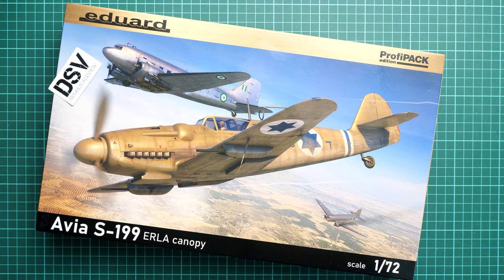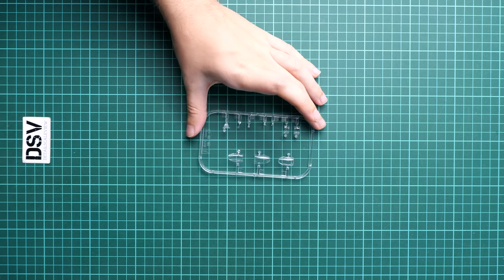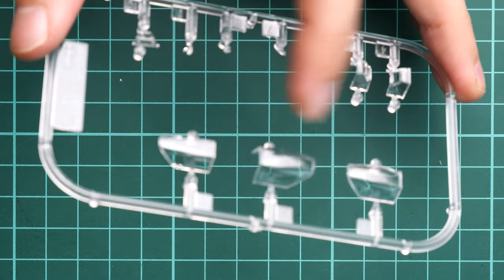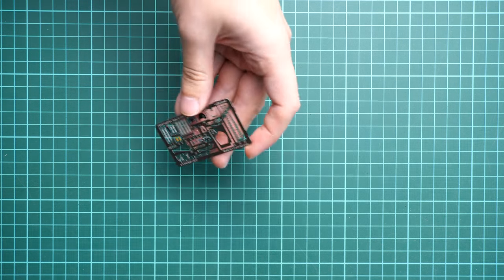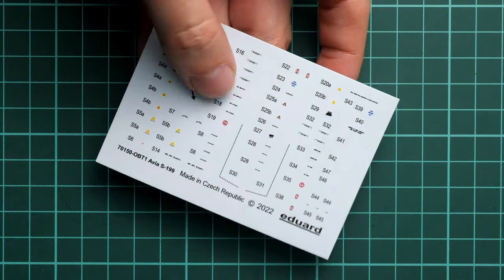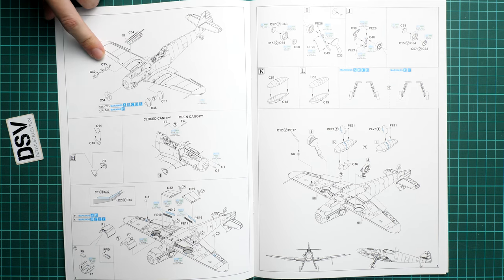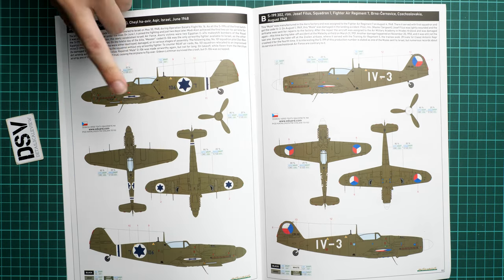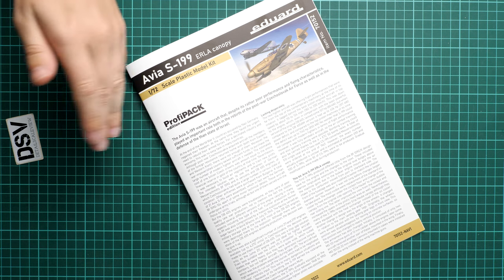Eduard 1/72 Avia S-199 Erla Canopy Profipack (70152) Review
This time we are going to talk about small scale release from Eduard. It comes in 1/72 scale and offered as Profipack. Plastic will help you copy Avia S-199 with the older canopy type.